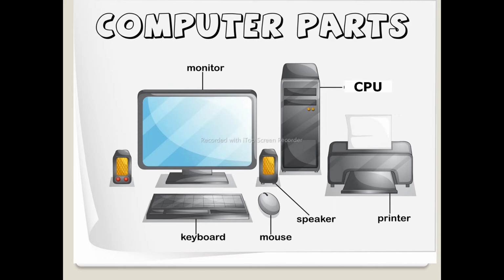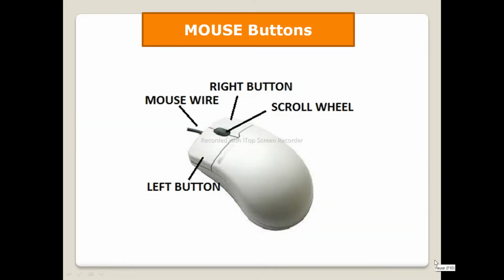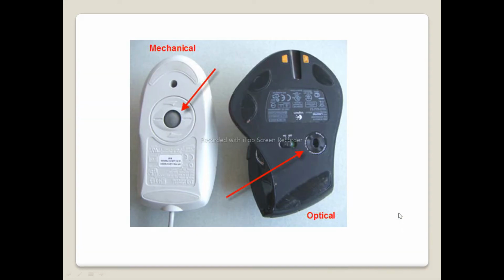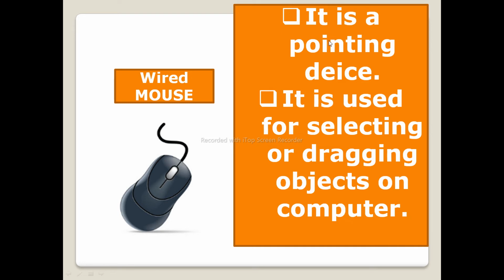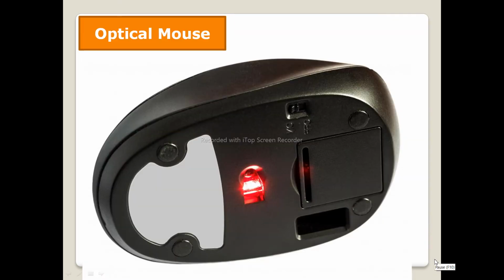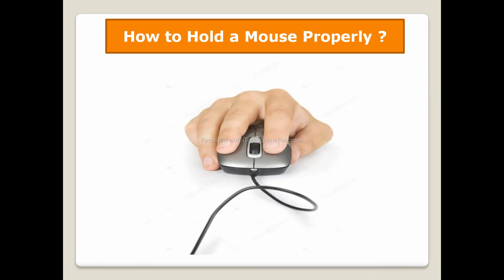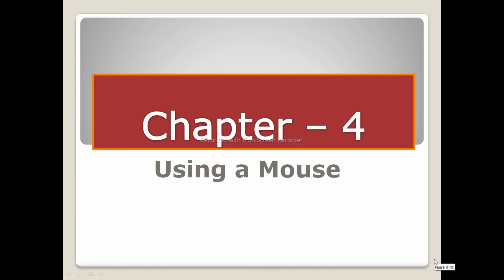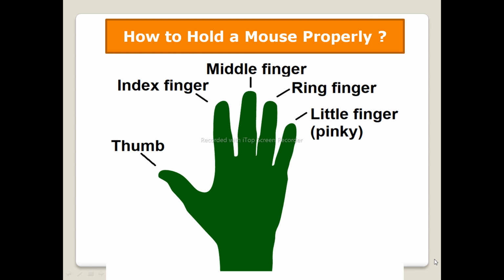Class - 1 Chapter - 4 Using a Mouse ( Part - I )